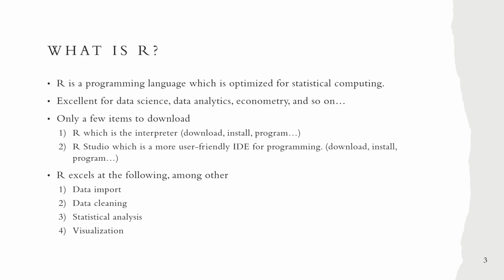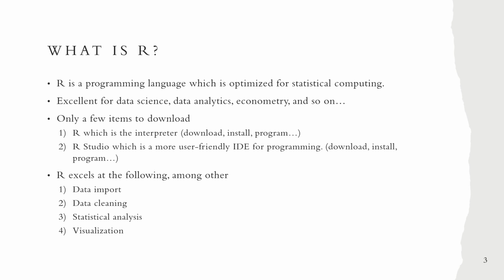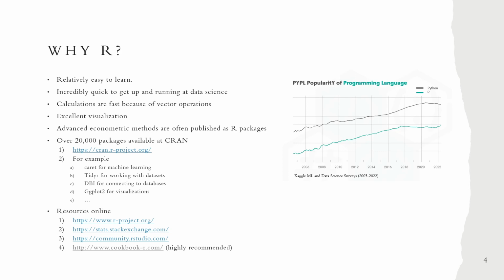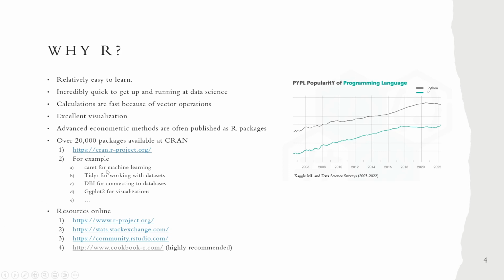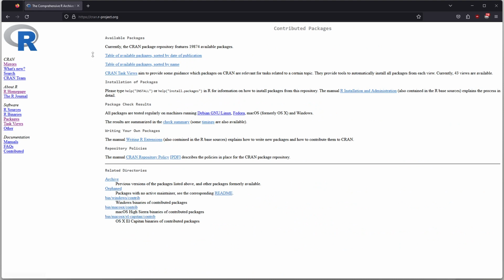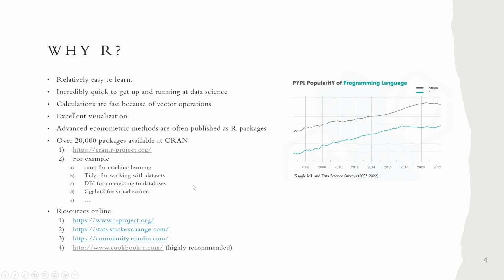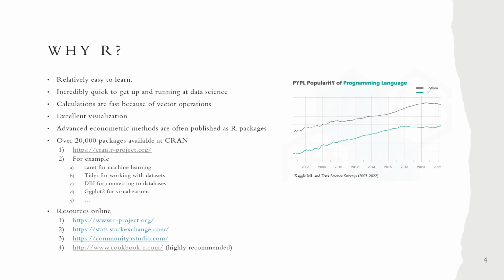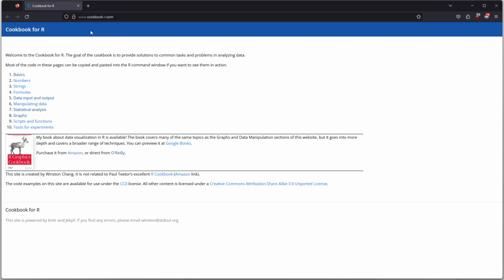1 introduction to r